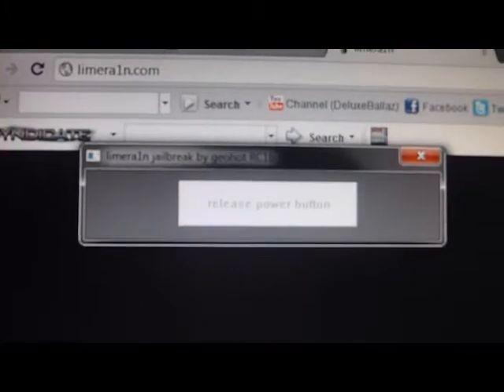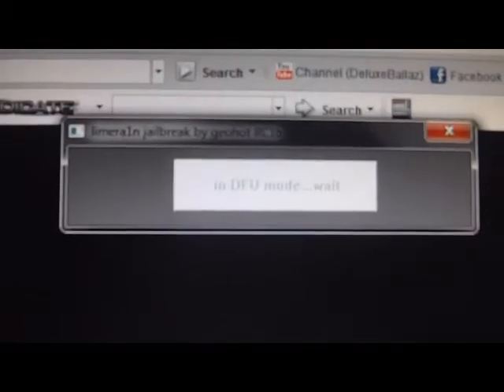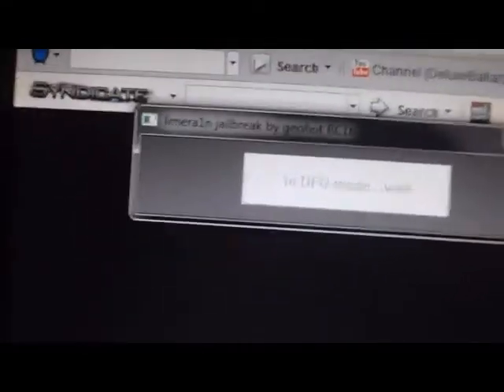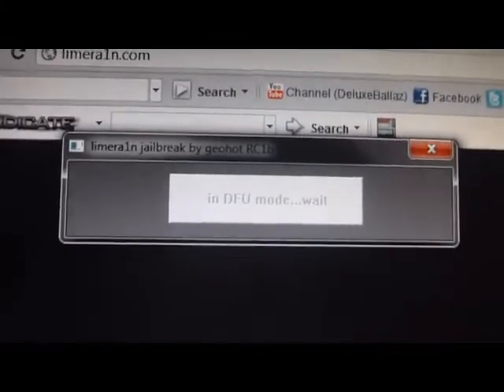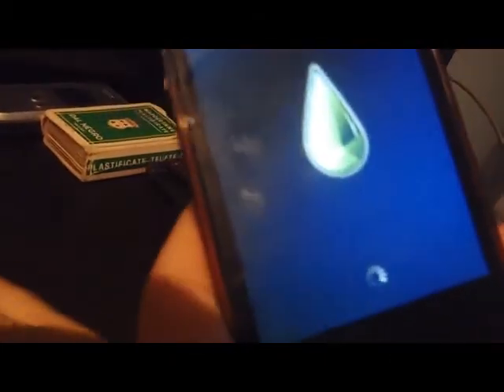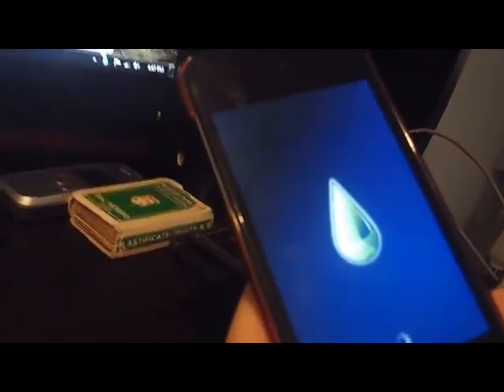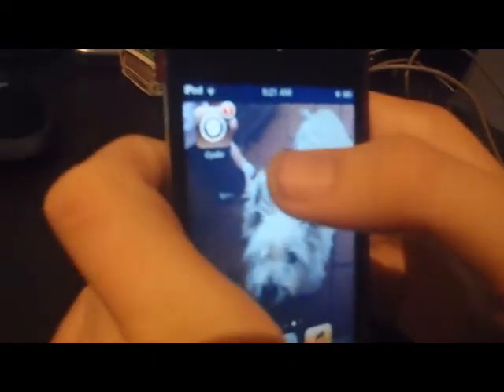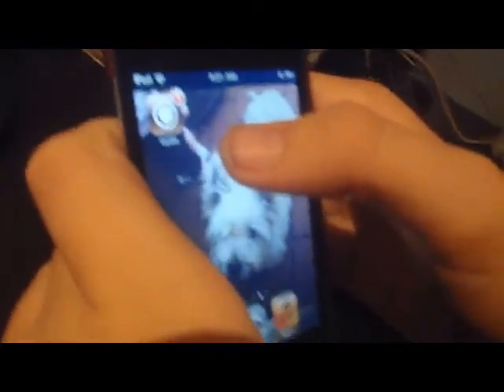How to Jailbreak your Ipod Using Limerain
A quick tutorial using my friends ipod, on how to Jailbreak your iPod using Limera1n.